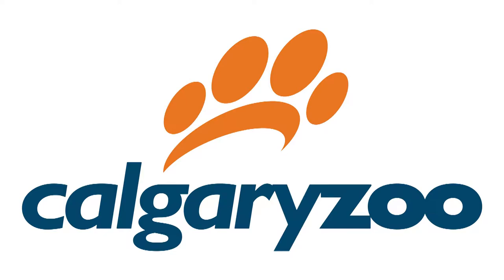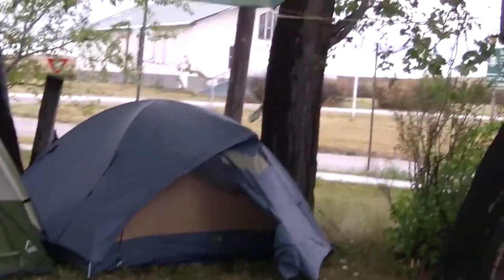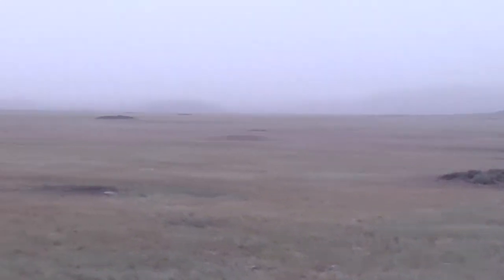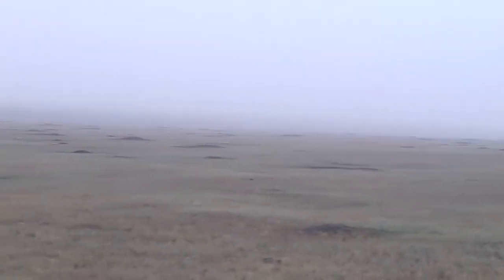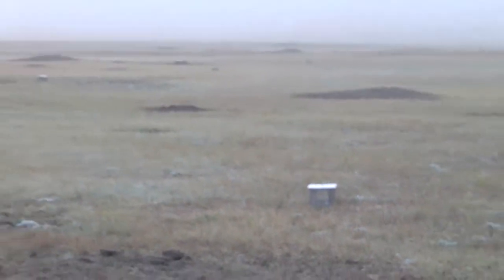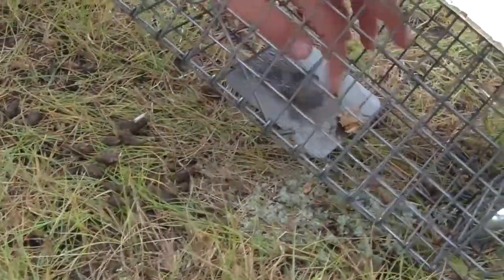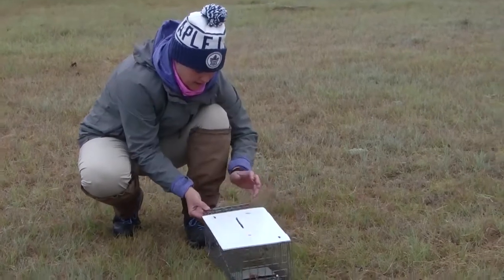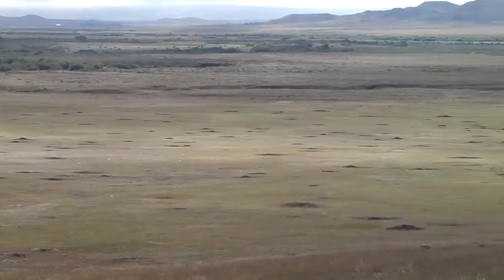Field vlog - Education staff experience Grasslands National Park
What it like to visit the Conservation Research team during their fieldwork? Calgary Zoo Educator Melissa Ledingham got the chance this summer, and gave us a peek of the experience in her vlog!
Each year the Calgary Zoo's Conservation Research team hits the field in the spring and summer, working on a myriad of conservation projects. Carrying out studies in the animal's natural environments and collecting data is an integral part of studying conservation species like black-tailed prairie dogs, burrowing owls and leopard frogs. During the summer of 2016, a group of individuals from the zoo's Education department joined the Conservation team on one of their treks to Grasslands National Park, Saskatchewan.